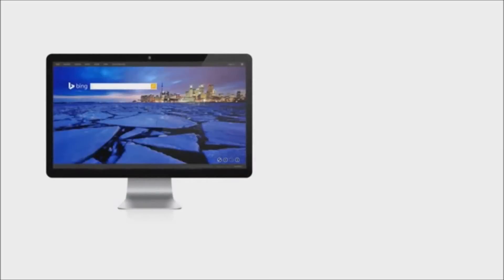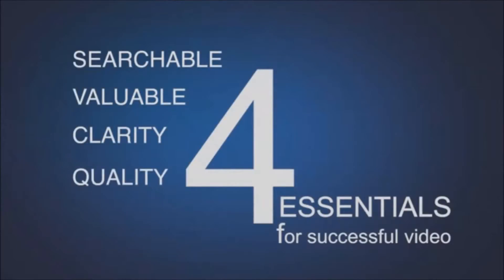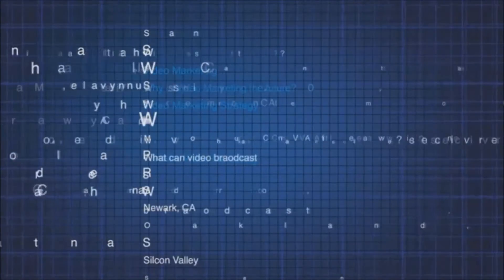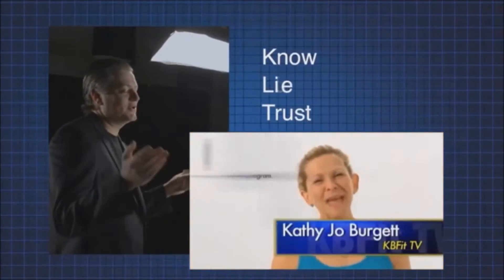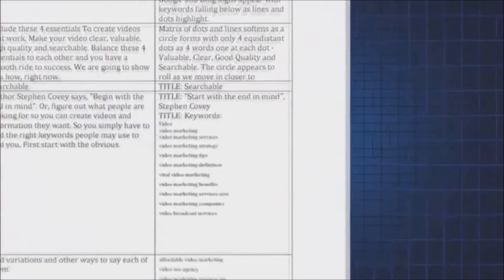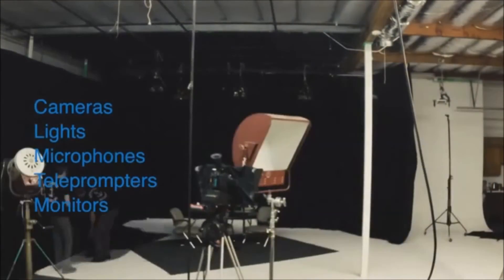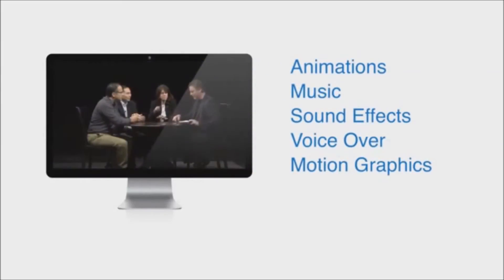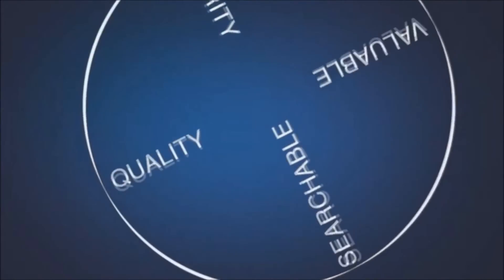Video Marketing Services Rowlett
Video marketing represents one of the most frequently utilized marketing methods in today's social networks as well as on the internet networking world. This type advertising needs hardly any investment on the part of the business as well as has the capacity for big benefits. These benefits usually are available in the type of client understanding. So exactly how can a video marketing campaign boost a service's understanding in the eyes of prospective clients?

Countless people use online tools like {social media|social networks|social media sites web sites as well as video sharing networks each day. One of the most successful methods for a service to integrate video marketing into their marketing methods is to utilize video to promote understanding of the business's name.

By directly engaging customers by getting them to check out a video then share it with their pals, a service can boost their name recognition, their brand understanding as well as produce more leads. More understanding can mean boosts sales as well as profits down the road.Not only does a video marketing campaign boost the public's understanding of a certain service, it likewise supplies a simple method for service's to track exactly how well their campaign is working.

Video marketing can be an extremely efficient tool for assessing exactly what methods are getting hold of the interest of specific customers as well as which methods are not working. This enables the business to be versatile in their on the internet ad campaign as well as to earn instant modifications to their method. Lastly, an appropriately carried out video marketing method will greatly boost a business's online search engine rankings if video SEO methods are utilized. This can assist make sure that a business is provided in the top 10 results on online search engine like Google, which is a guaranteed method to boost understanding from on the internet customers.

Exactly What is Video Marketing?

There has been a lot of discussion in the advertising world lately regarding video marketing. This type of advertising has become one of the least costly methods for any type of service to promote as well as in most cases it has been among the most successful methods to boost name as well as brand recognition. So exactly what is video marketing as well as exactly how can in assistance any type of sized service to effectively market their services and products?

Video marketing is the result of both technological developments as well as the increase of social networks as well as video sharing networks. Essentially, a service produces a short video based on their business then utilizes a range of social networks outlets as well as network sharing web sites to get as lots of on the internet customers to see it as possible. The point of making such a video might not be to necessarily promote the business or the product, it could be regarding anything. Lots of business have had a lot of luck creating funny or heart-warming videos that do not directly represent the business.

The point of video marketing is to produce a type of video material that catches the interest of on the internet customers as well as gets them to share it with their friends.Video advertising is a simple method for a service to notify prospective clients regarding the business. These videos can be utilized to tell the business's story, tell customers regarding the business's objective as well as core values, describe a bit regarding the people behind the business, show the business's kind deeds as well as charity contributions or to showcase the business's service or product. If produced with high quality material as well as made to be engaging to on the internet customers, a short as well as basic video might end up getting countless on the internet hits. This can greatly boost the business's product understanding or brand recognition, an idea that can be directly equated into profits. Considering that creating videos is economical, video marketing campaigns can create a lot of results for a little investment. This makes it an extremely appealing marketing formula for lots of services. To find out more regarding video strategies go